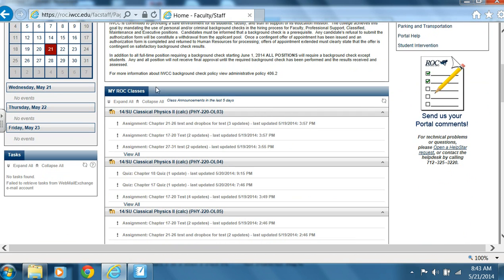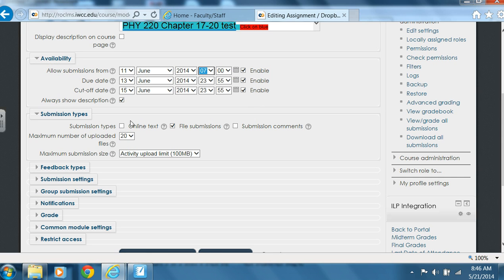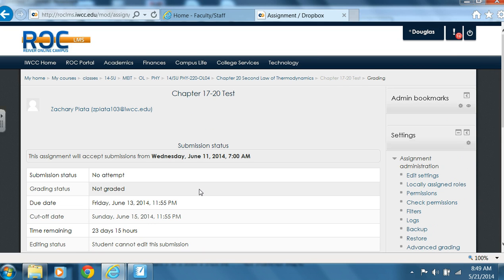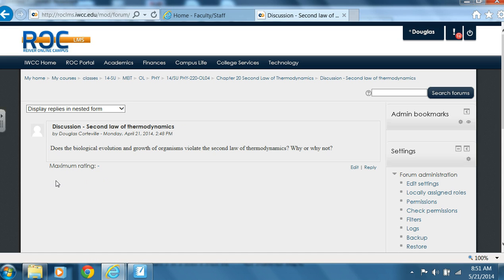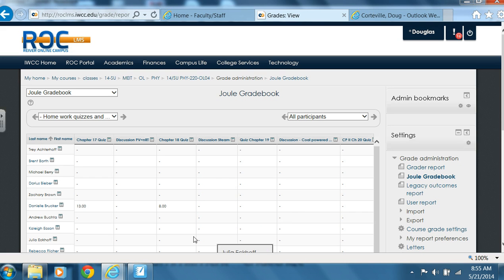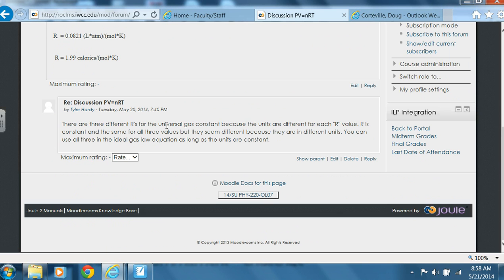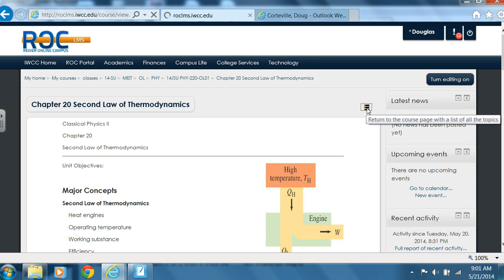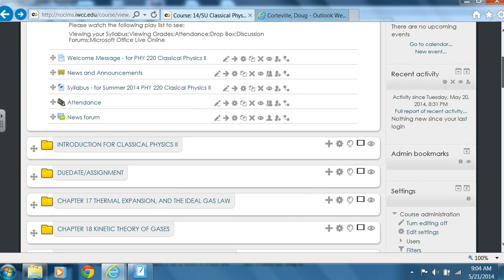PHY 220 Introduction for instructors